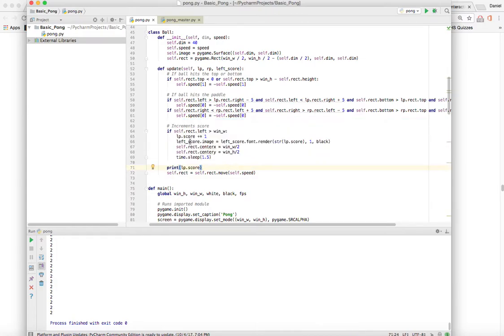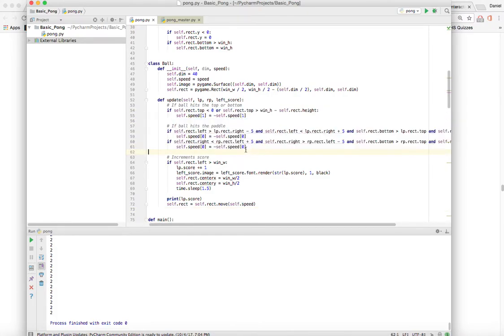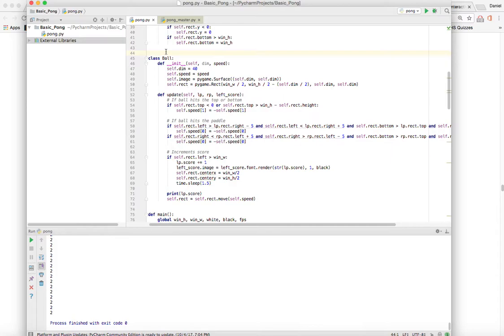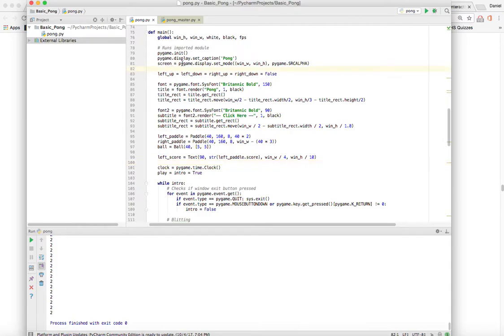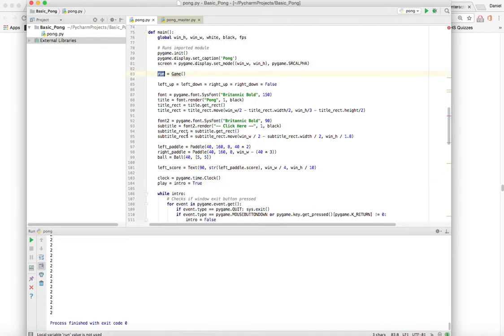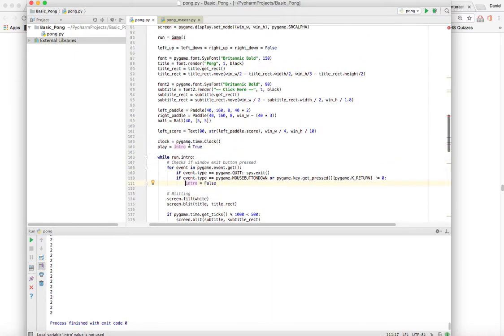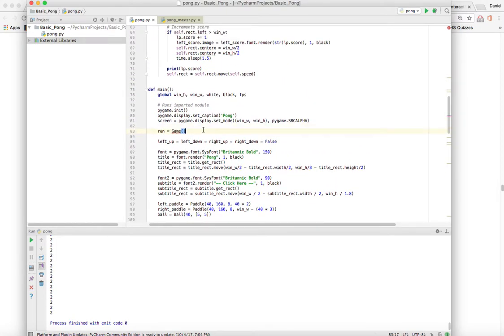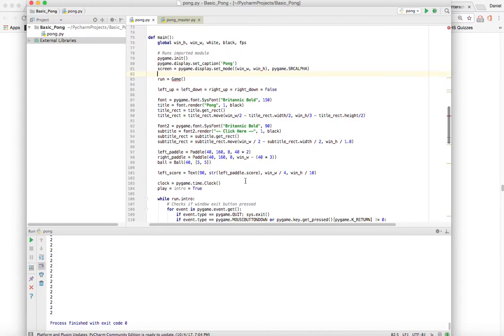T16 What is the Game class?